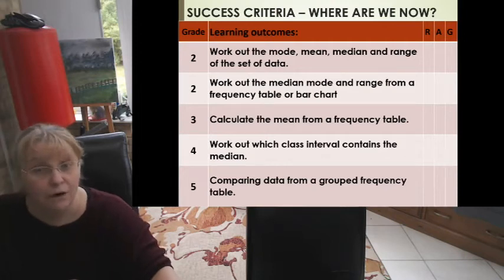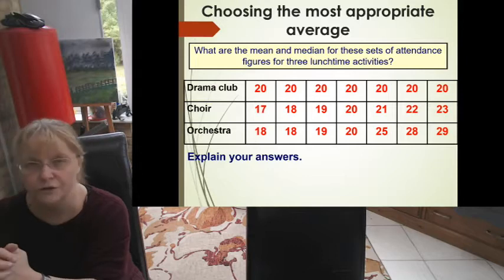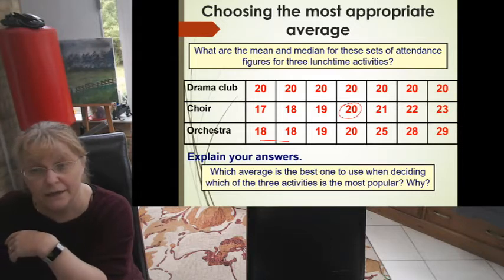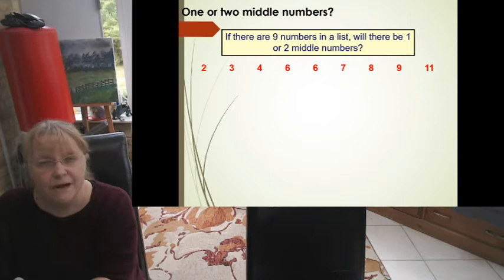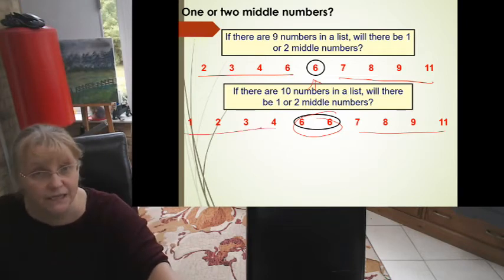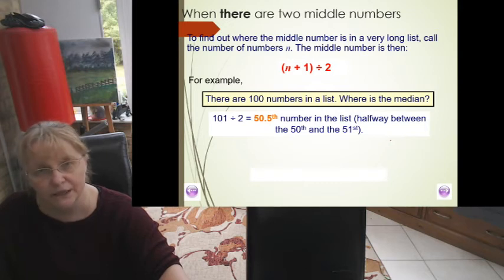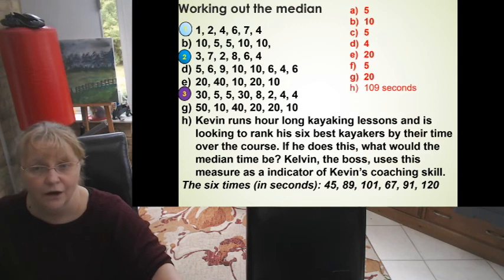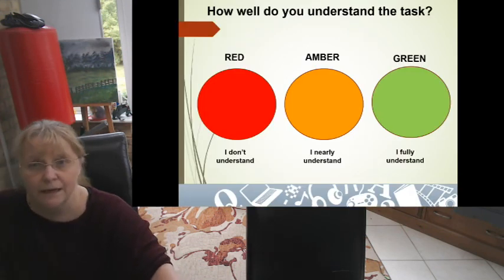Lesson 3 - Median in Intervals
How to find the median/mid point in a set of intervals